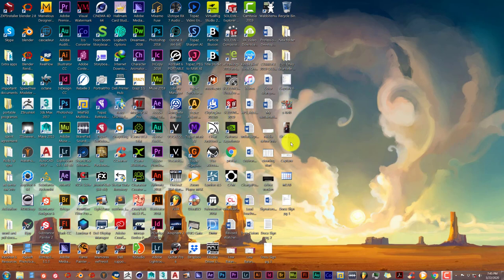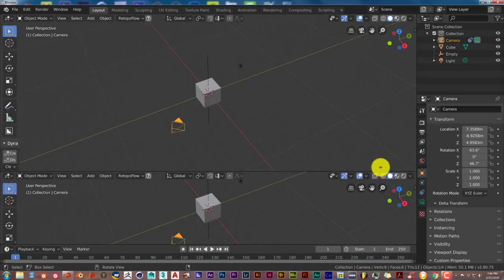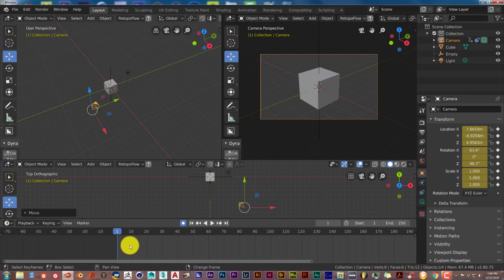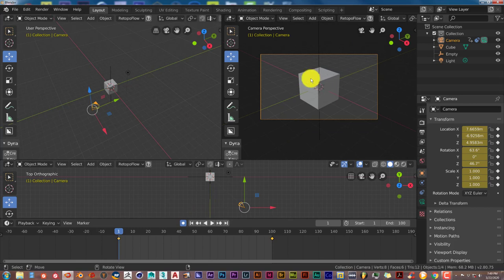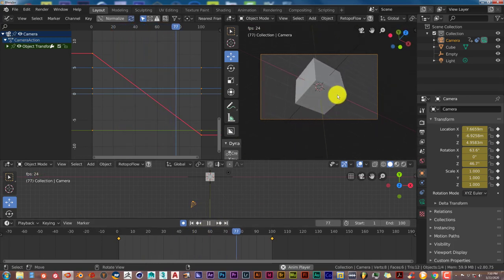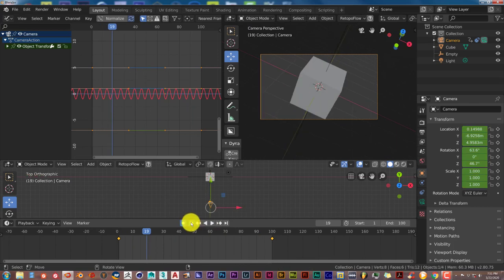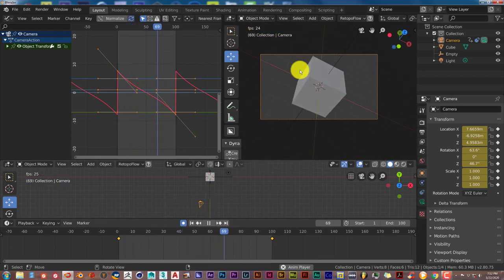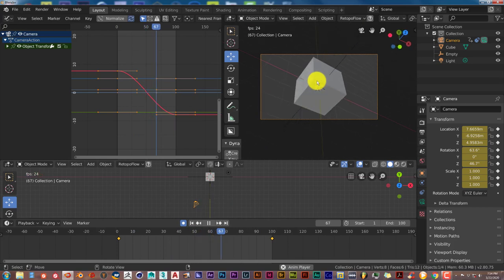Blender Quick Tip: Camera movement the easy way.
In this video you'll learn how to use blenders camera movement presets to get outstanding results in a short period of time.